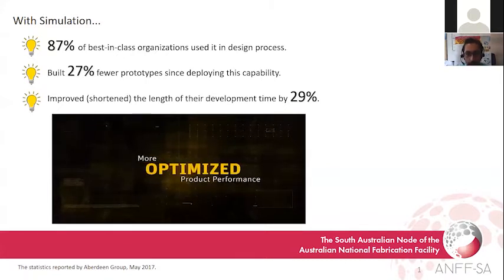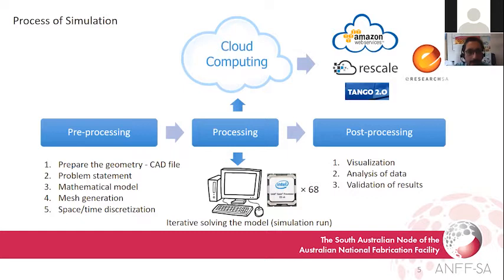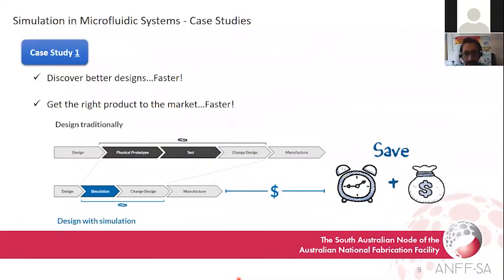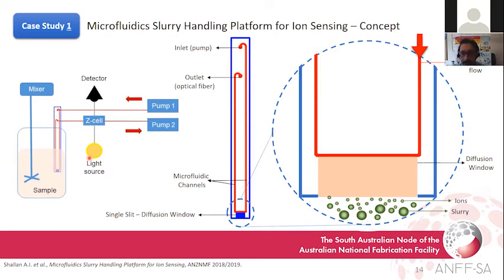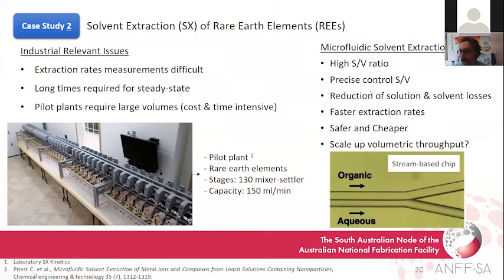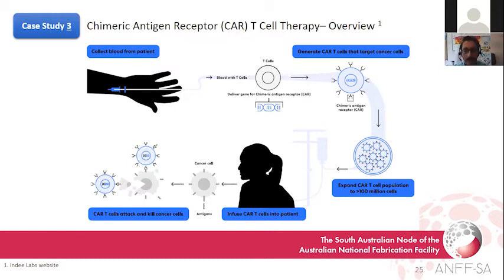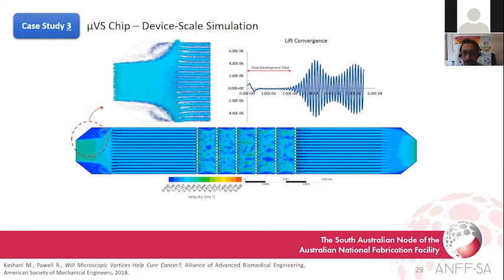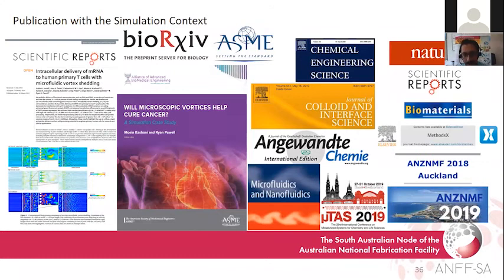Dynamic design via simulation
Dr Moein Kashani from ANFF SA discusses the simulation of fluid systems.

The focuses on Computational Fluid Dynamics Simulation (CFD), a concept that can be applied to transfer phenomena, including: fluid flow in microfluidics, microfluidic mixing, heat and mass transfer, molecular diffusion, cell separation, purification, multi-phase flow and electrical behaviour in semiconductors.

ANFF provides open access to this capability, get in touch to find out more.